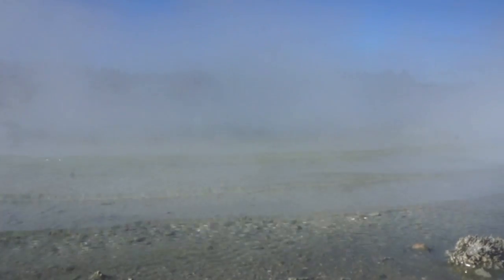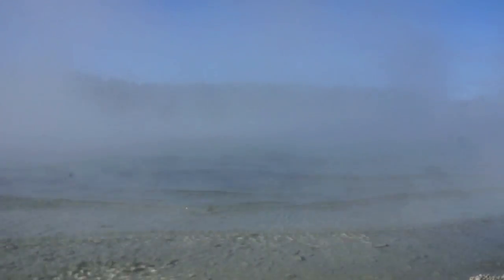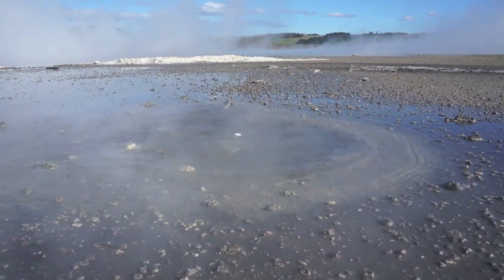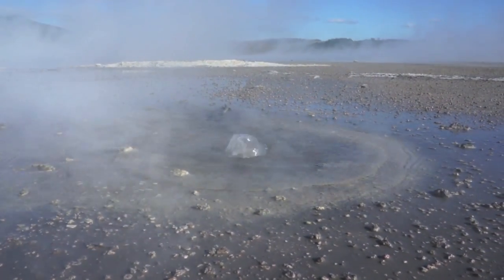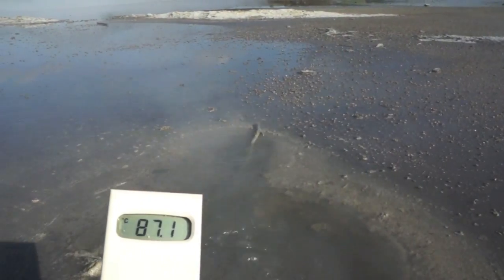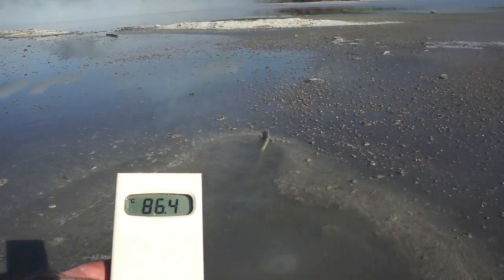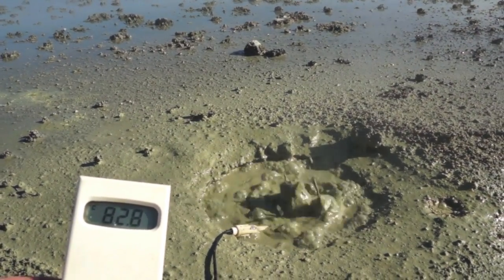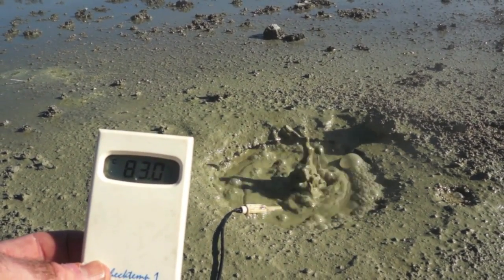Lake Rotokawa Taupo, New Zealand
Geothermal features at Lake Rotokawa, Taupo, New Zealand, where the natural geothermal features have been protected as opposed to the nearby Wairakei Geothermal Power Station whose development destroyed 22 active geysers, and numerous natural geothermal features.